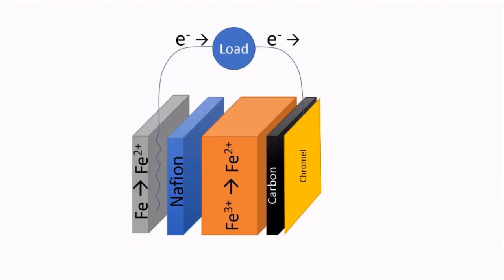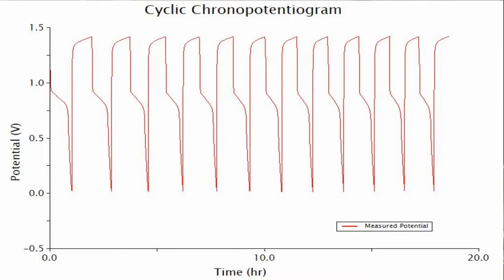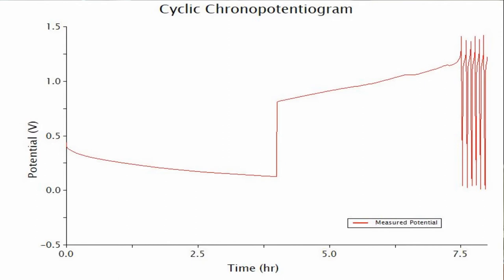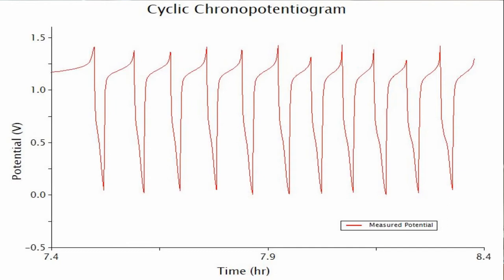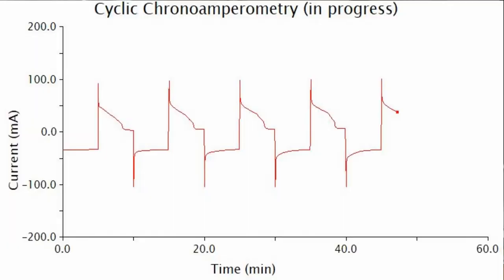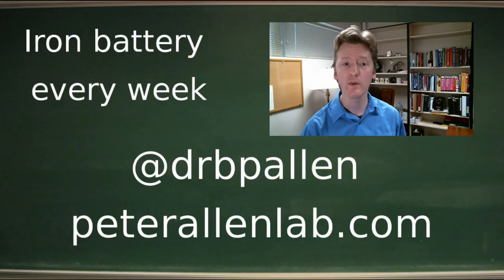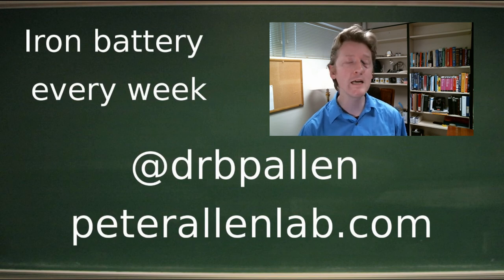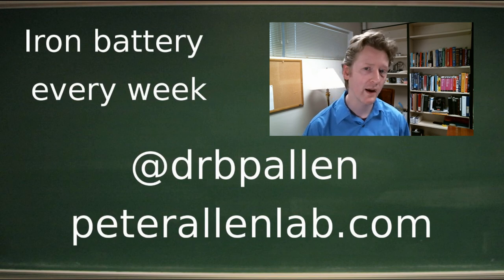Iron Battery part 61: EDTA and Agar don’t play nice together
Allen Lab Vlog #249 2/10/2018: I assembled another bag cell but with Nafion instead of agar. Nafion seems to keep the EDTA away from the iron metal, and that seems to be important.